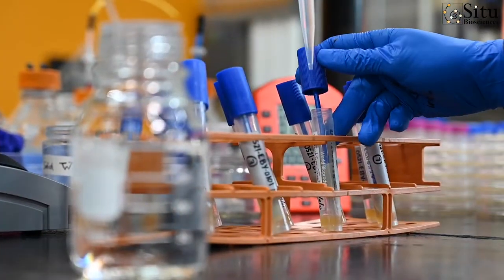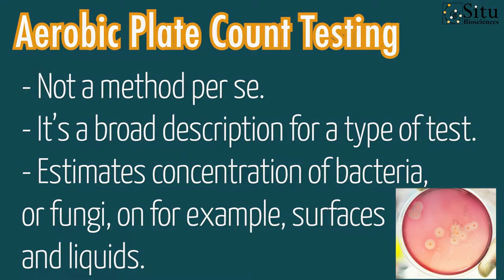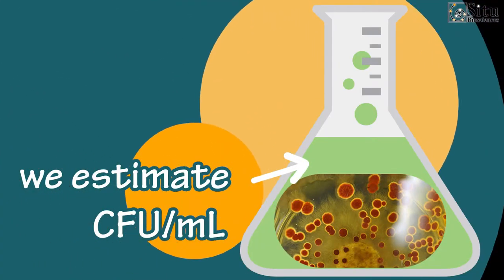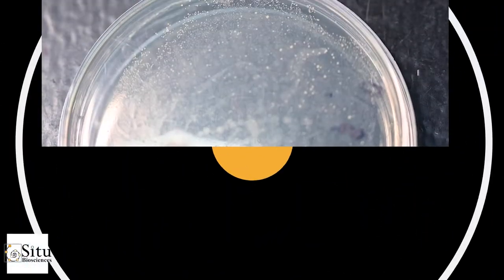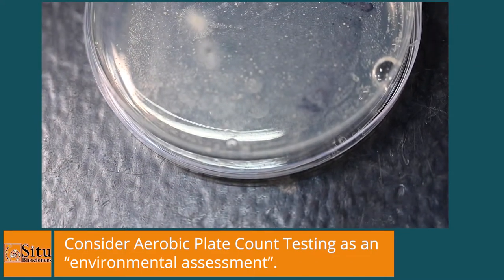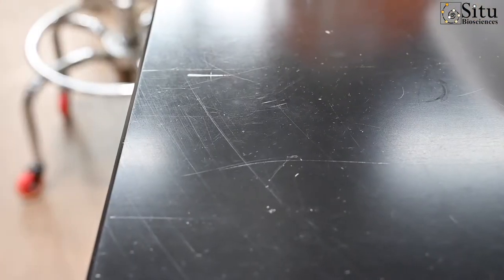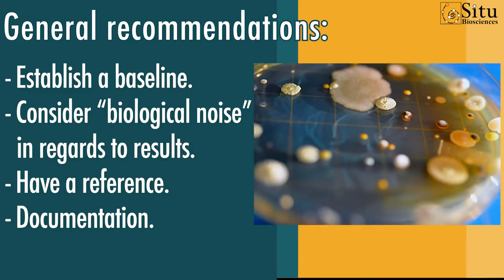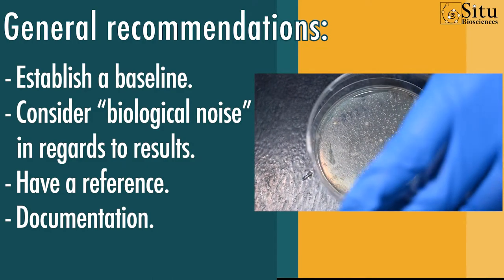Aerobic Plate Count Testing - Introduction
This video offers basic information on Aerobic Plate Count testing, including sample submission recommendations.

for more information on the various testing we offer, and to submit a Quote Request.